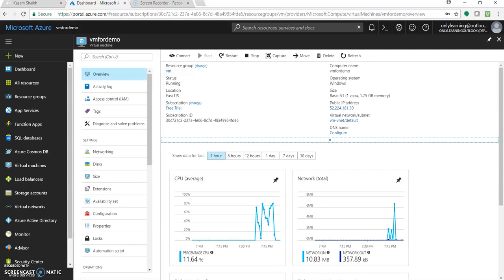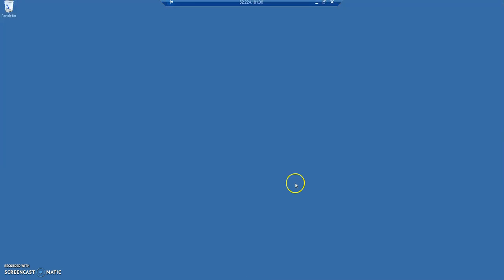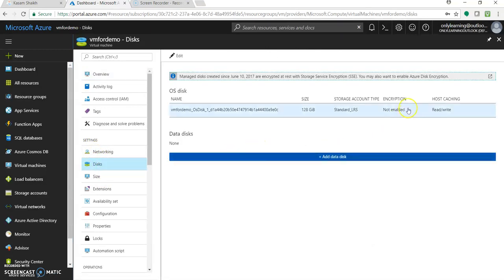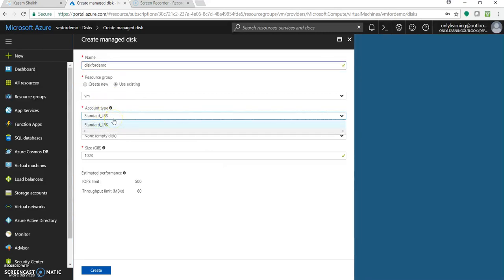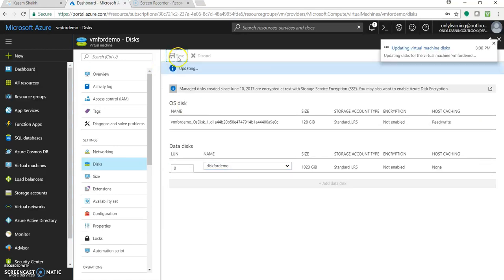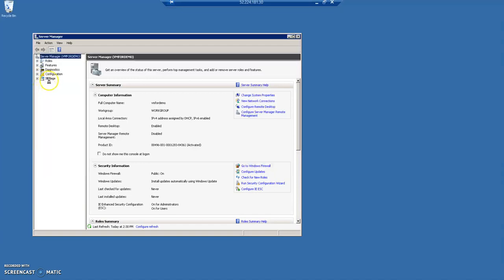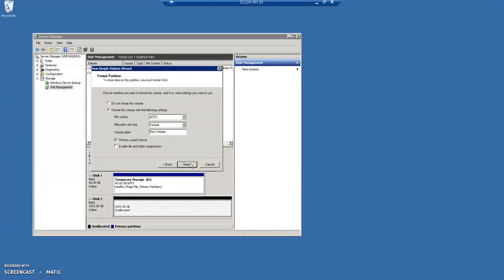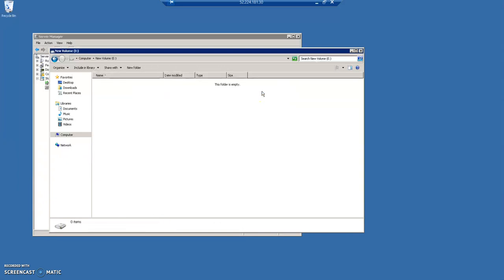How to add data disk to Windows Virtual Machine in Azure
In this video will learn how to add data disk to Windows Virtual Machine in Azure using Azure portal.